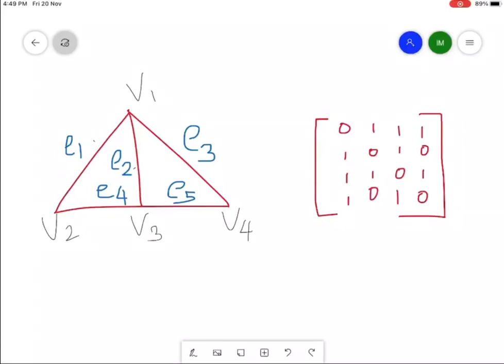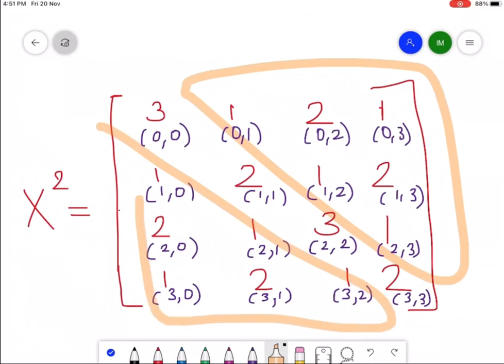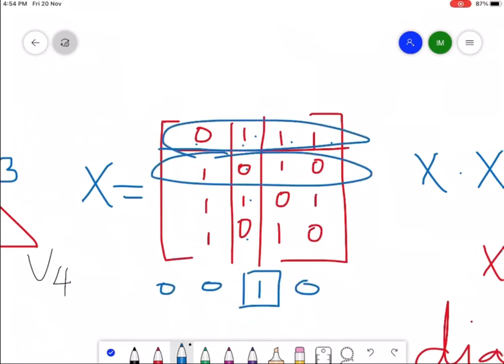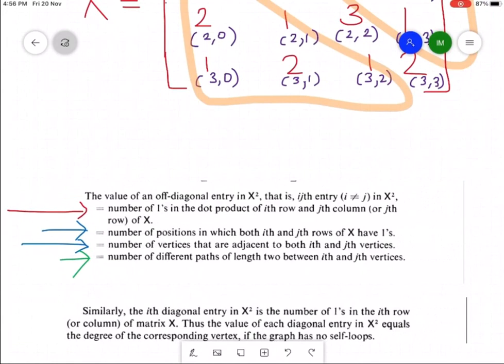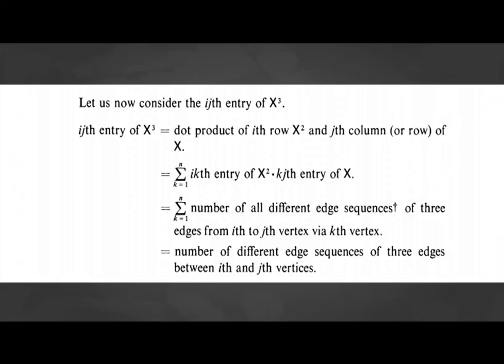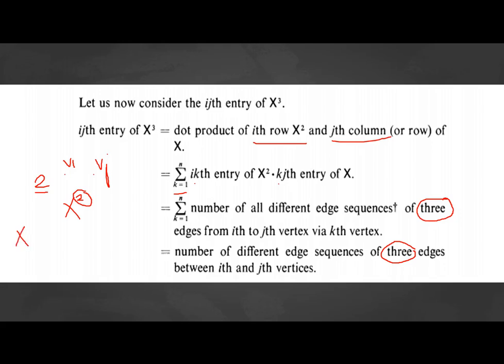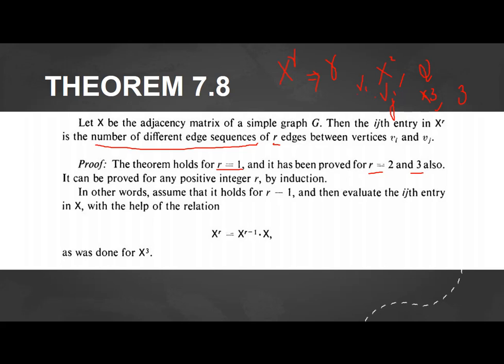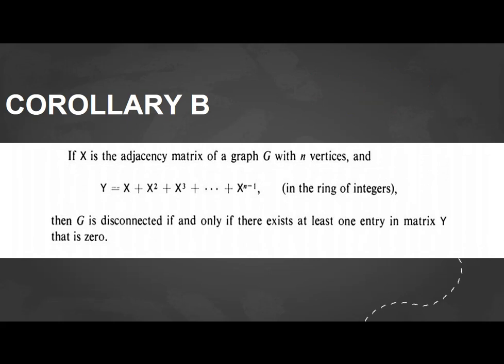Graph Theory _ Mod 5.1 ADJACENCY MATRIX part 2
Taught by Indulekha Mahilamoni